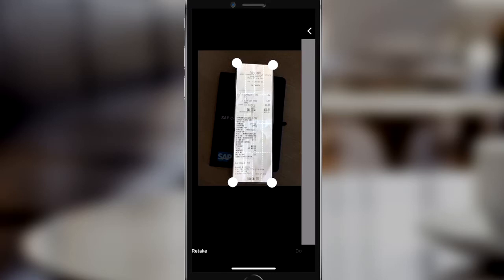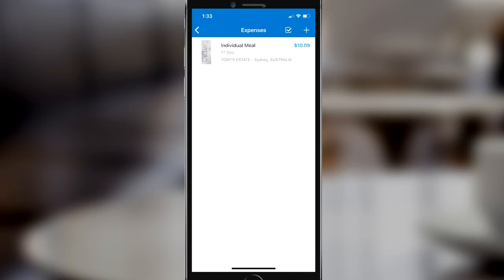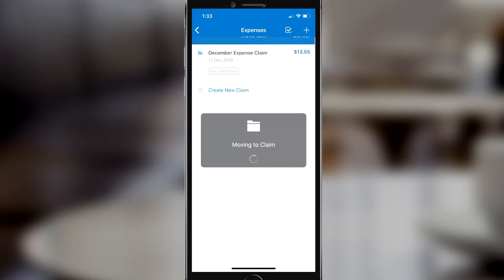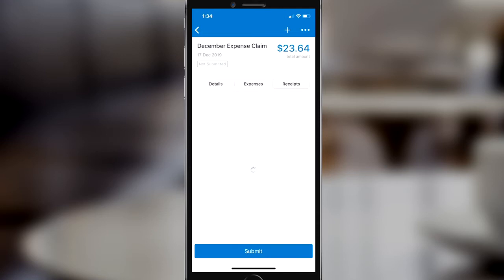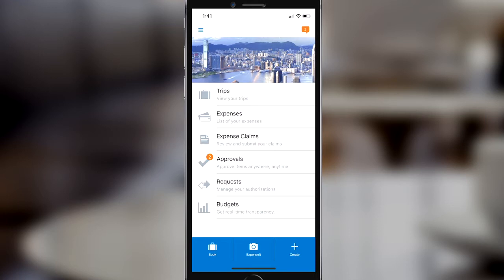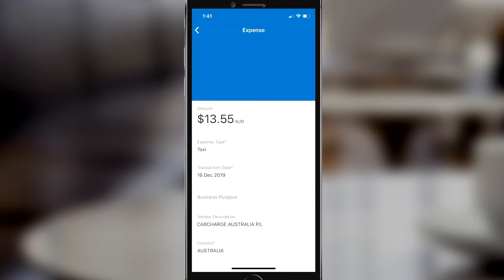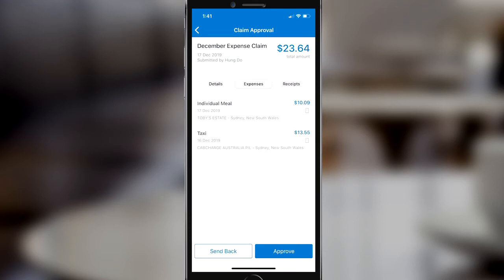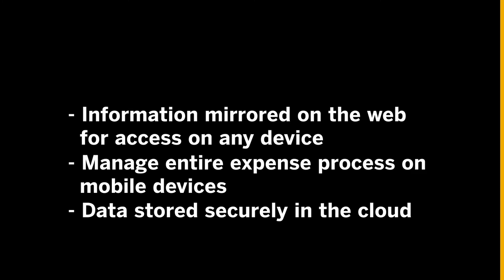SAP Concur for Small Businesses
Concur Expense helps you manage the expense process with a better user experience, accurate data, and rich reporting. Concur Expense is now tailored in both price and functionality for small businesses.